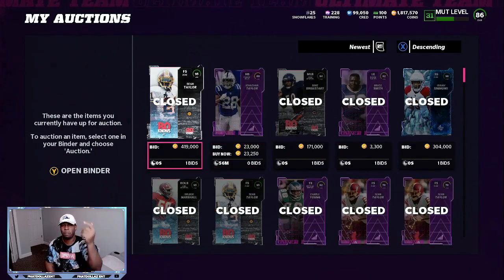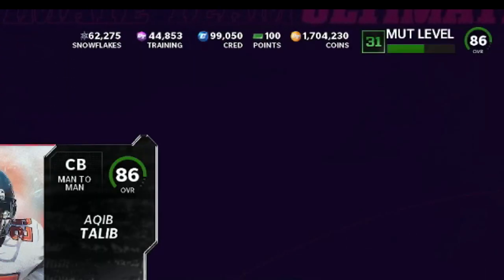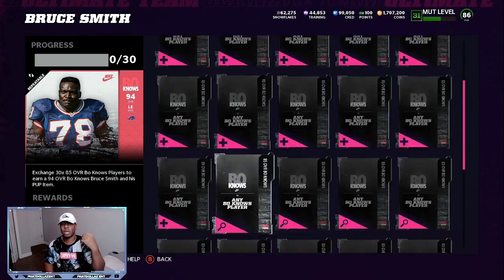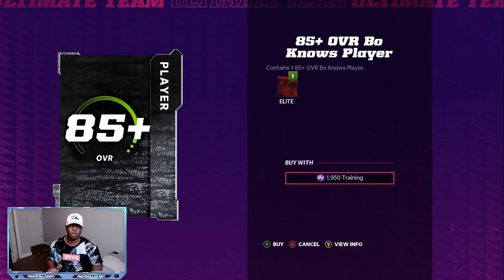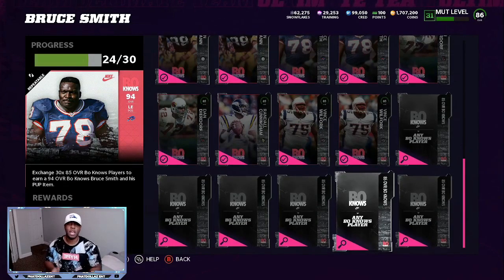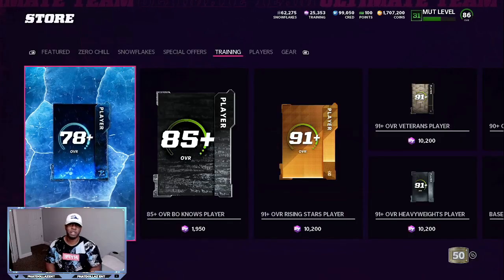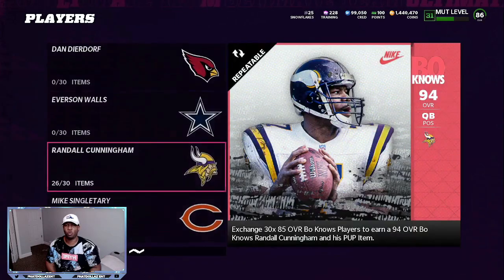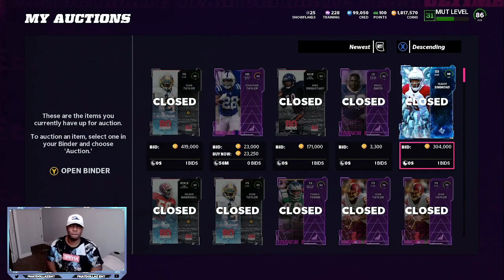BO KNOWS COIN GLITCH! MAKE 300K TO 500K EVERY 30 MINUTES! MADDEN 22 COIN METHOD